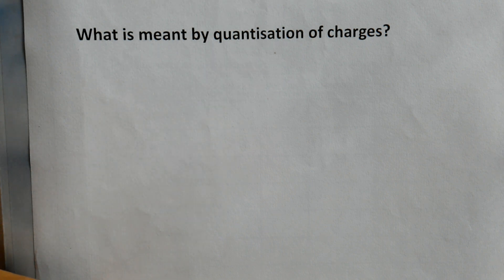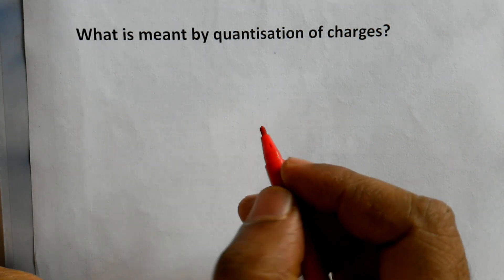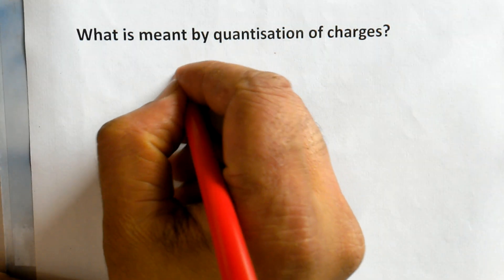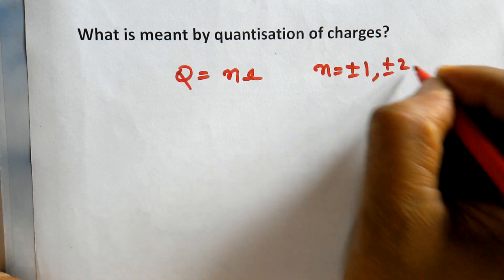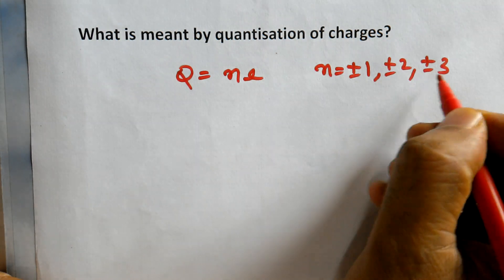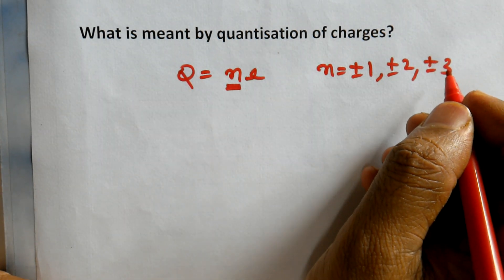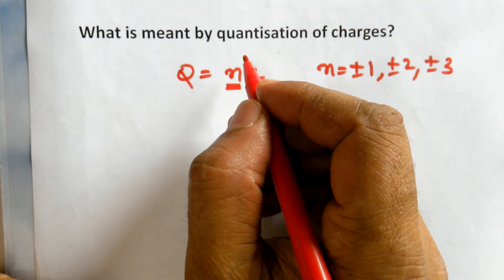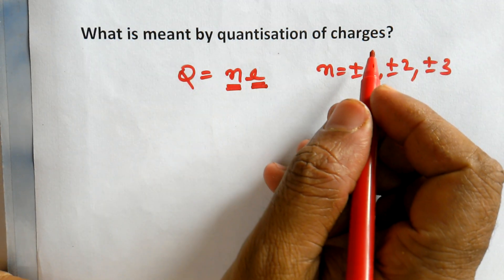Electric Field and Charges-9